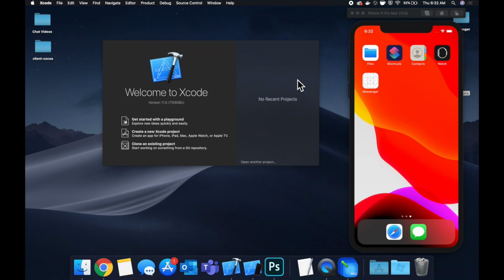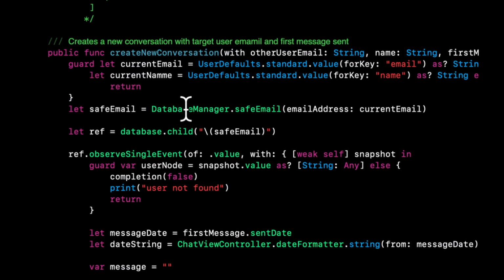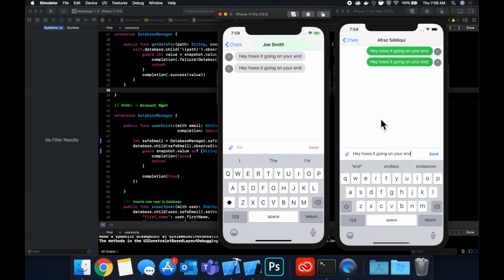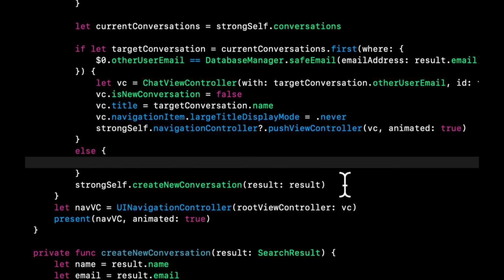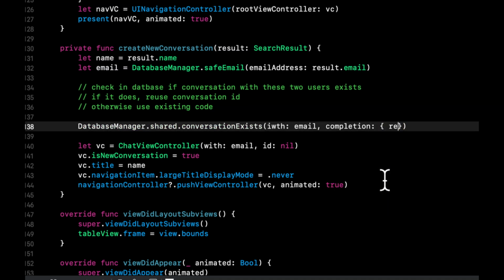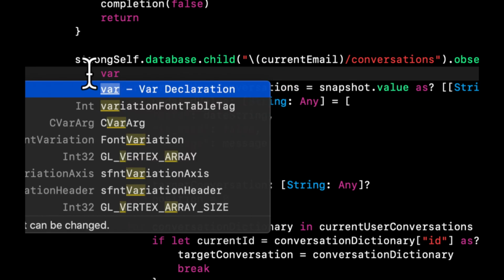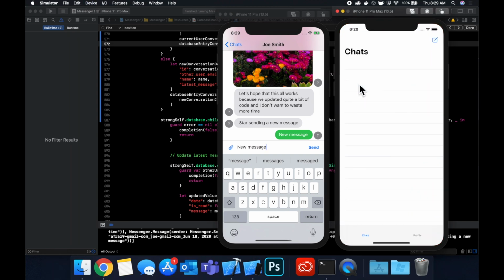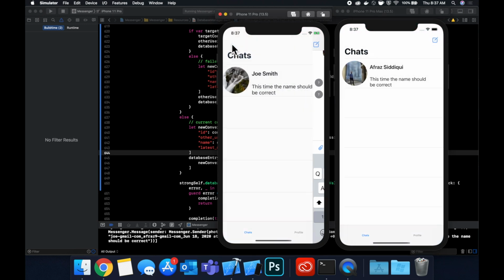Swift: Firebase Chat App Part 17 - App Icon, Launch Screen, Fix Bugs (Real-time) - Xcode 11 - 2020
In this video we will learn how to add an app icon, launch image, and fix edge case bugs for our real time firebase chat app series in swift 5 and Xcode 11. This will include edge cases in sending messages, deleting conversations, and more. We will also discuss how you can design your own app icons.